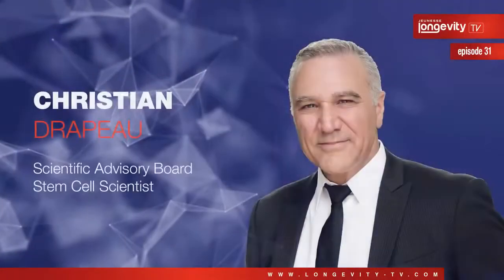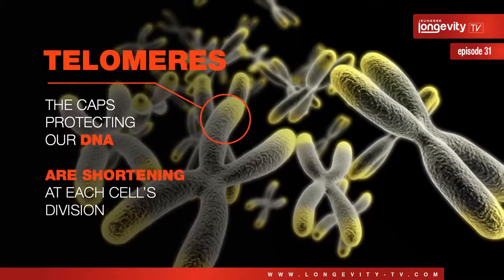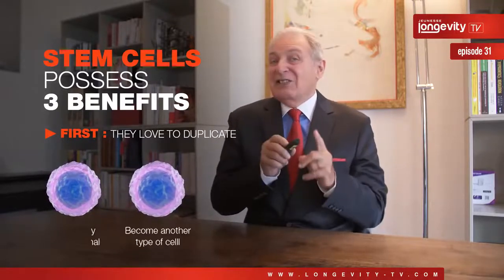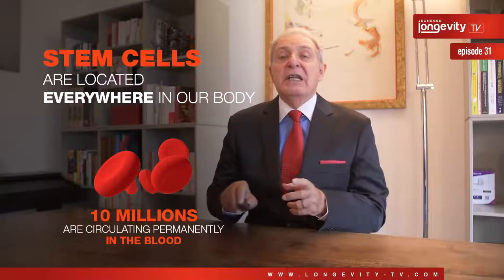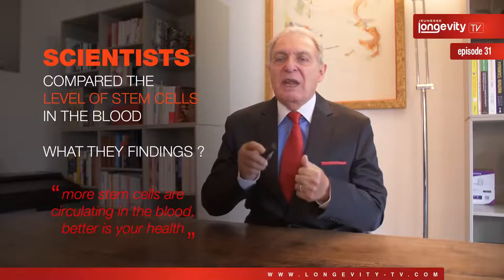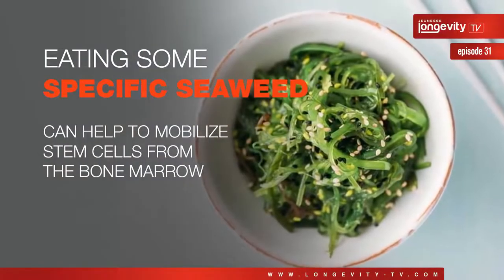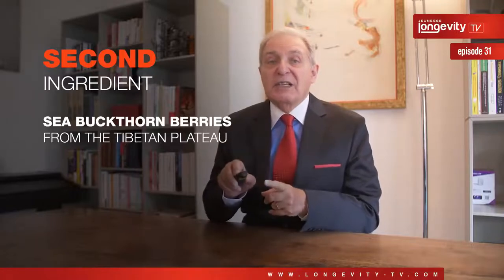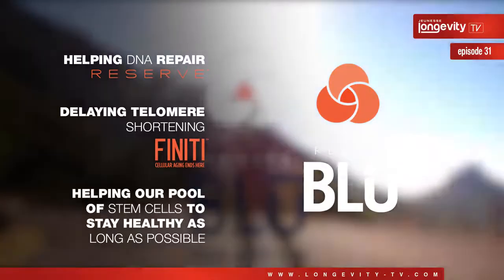Revitablu by Dr William Amzallag